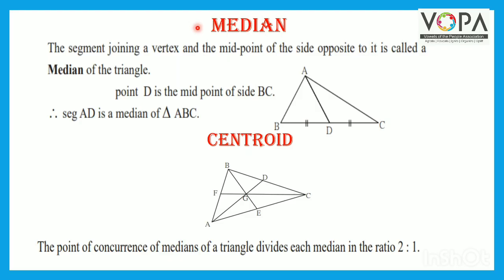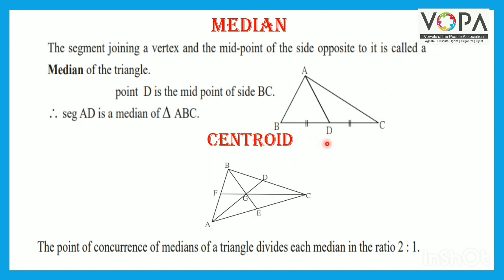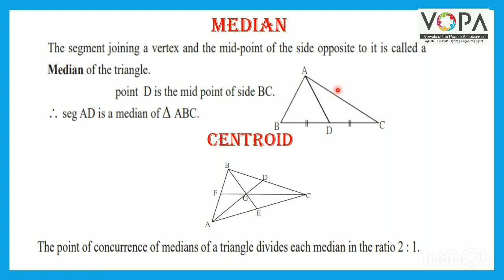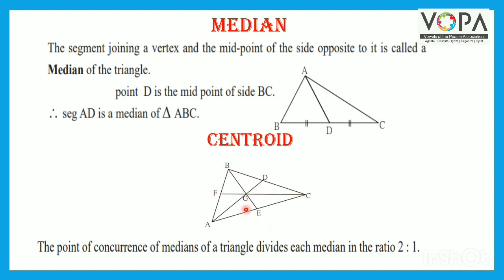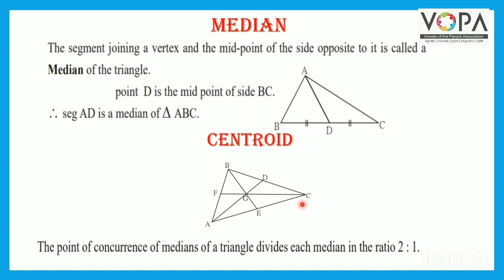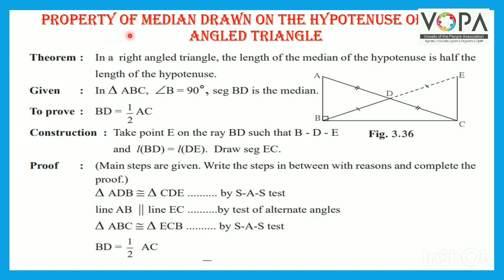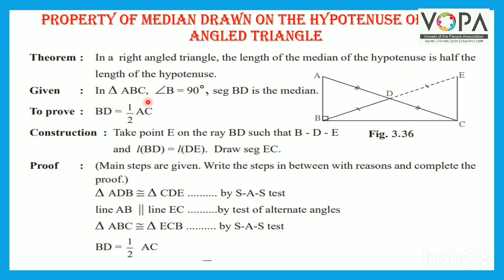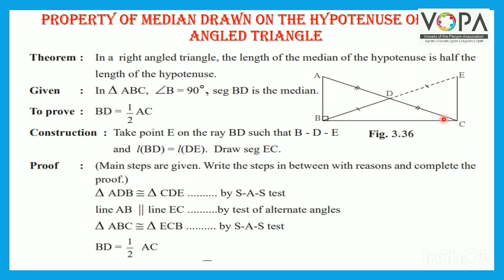9th | Maths 2 | Chap 3 | Triangles | Property of Median | V16 | V-School